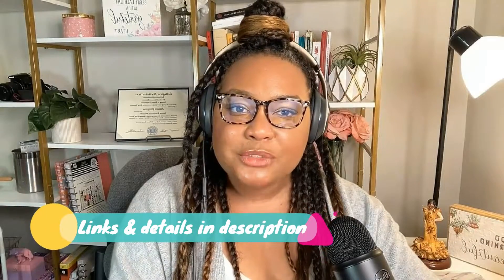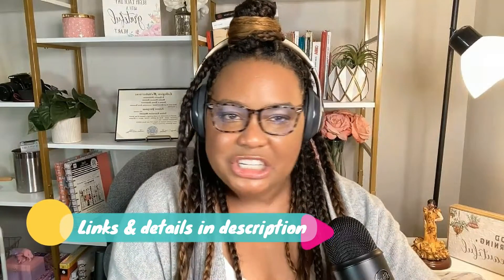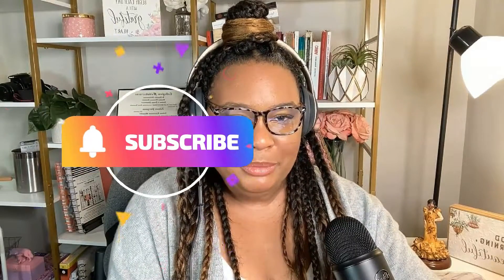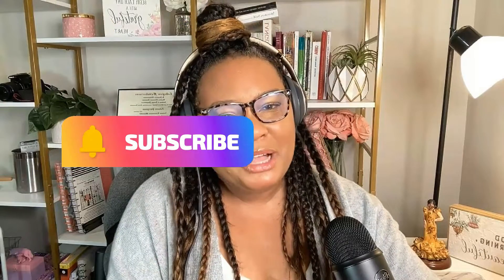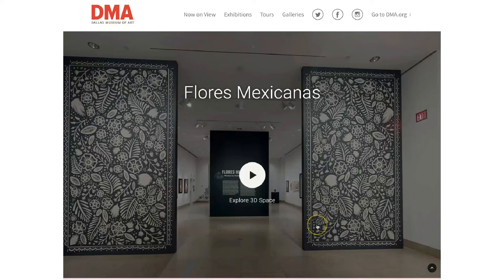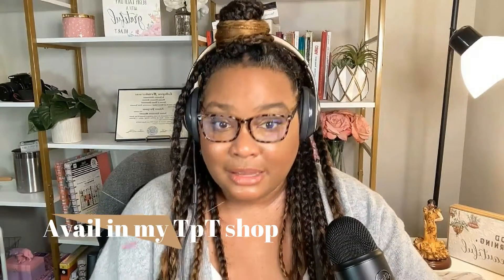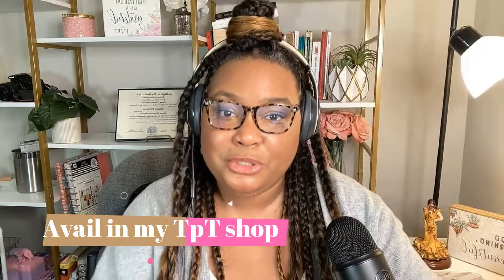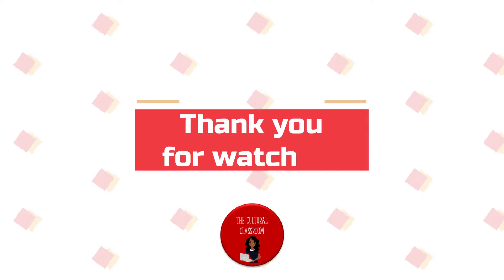No Prep Hispanic Heritage Month Art Project: Demo | For Spanish Class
Today, I'll be talking about my TeachersPayTeachers resource, my No Prep Hispanic Heritage Month Art Project! We'll be walking through the art project together: why it is important, what it is the goal, what students should walk away with, etc!

Get ready for Hispanic Heritage Month with tips from my blog 🔗

💃🏽 FREEBIES